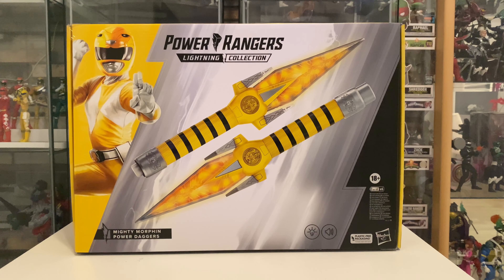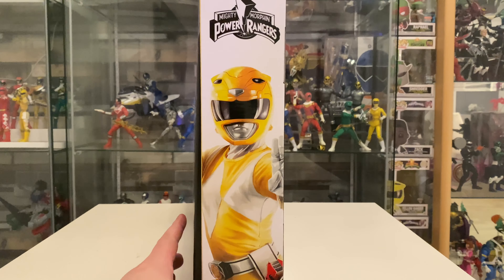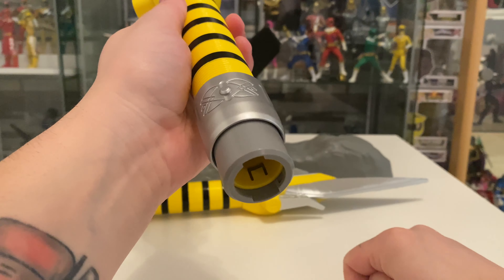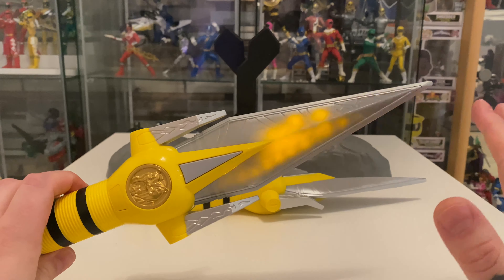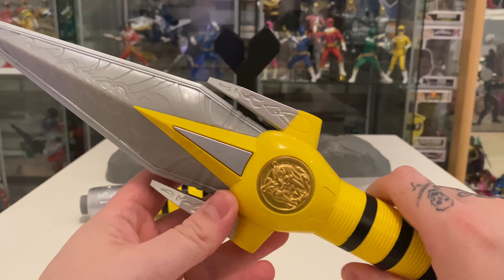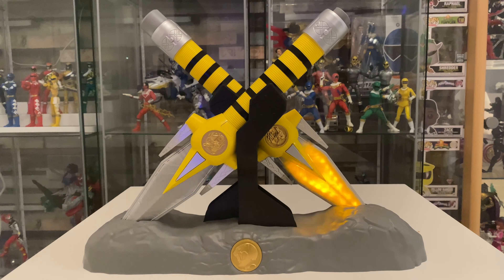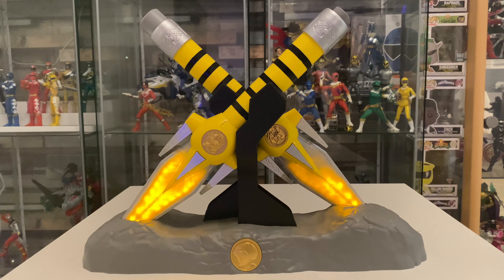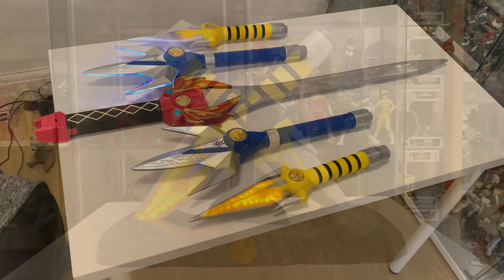Power Rangers Lightning Collection Power Daggers Review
Power Rangers Lightning Collection Power Daggers cosplay item review!

 Criticism with the item(s) is welcomed. If I’ve missed something then my bad but any unnecessary personal attacks towards me as a person, comments will be removed! This is just a hobby, I don’t claim to be a YouTuber, nor is any of this scripted and are my personal opinions!